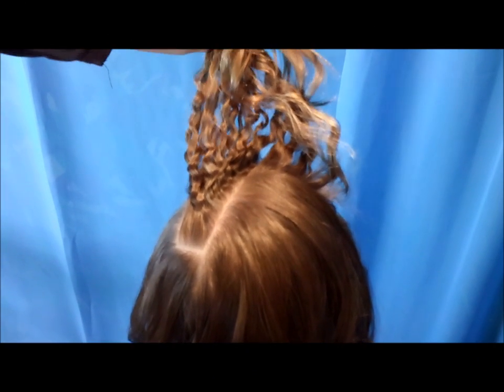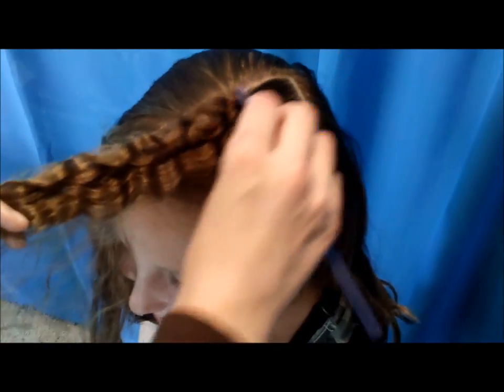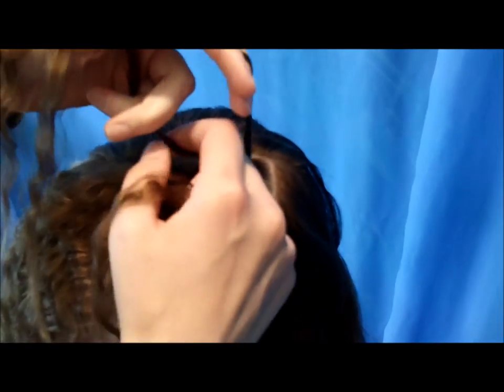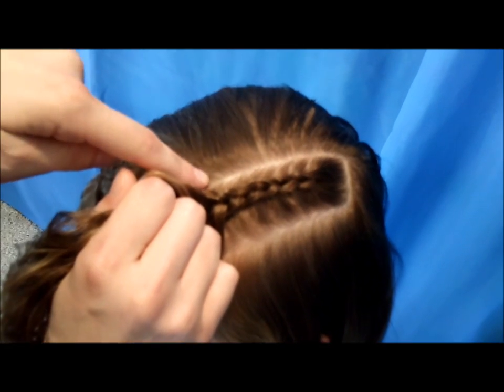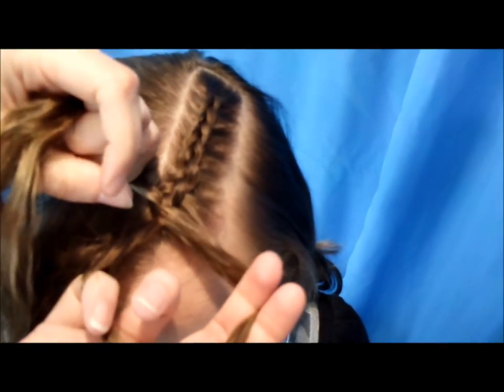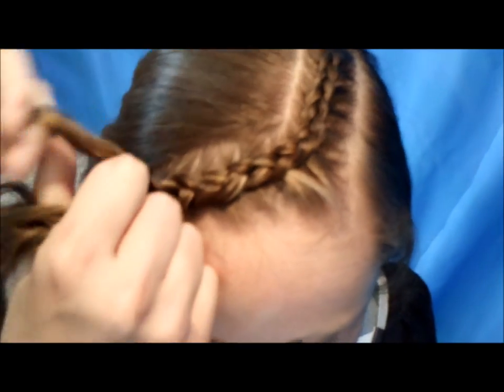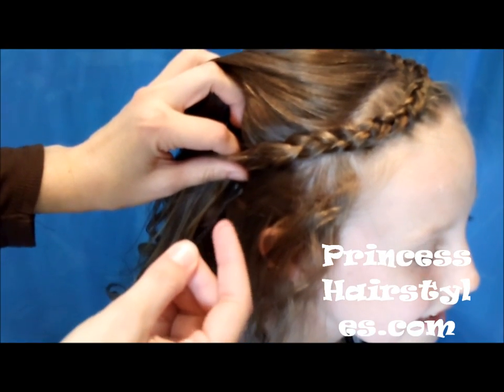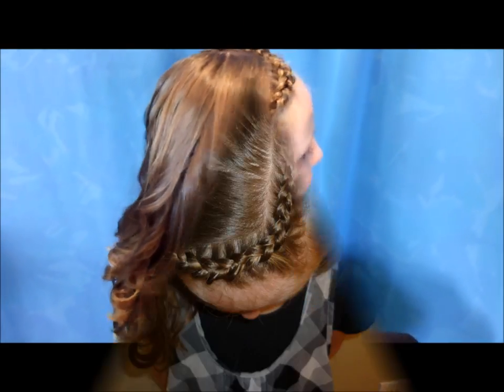Braided Part Hairstyle, How To Braid Your Bangs... With A Tweek, Hunger Games Catching Fire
*Update on this style. This video was posted in 2011. Just recently (in 2013) we watched the new Hunger Games trailer for "Catching Fire"  and noticed this hairstyle is very similar to a braid Prim is wearing in the movie (as both braids start at the back of the head.)  Very cool!  It must have been a premonition.  ;)

This cute braided, mostly down hairstyle is a variation of one of our favorite hairstyles that we posted on our blog awhile back called "braided bangs with a tweek" (which we finished in a ponytail.)  We're calling this one the "braided part" because the french braid is right where you would normally part your hair. :)  This style would work for girls, teens, or adults of any age.  Enjoy!